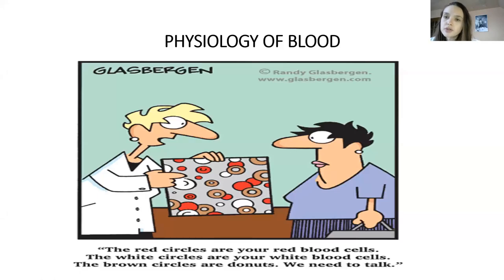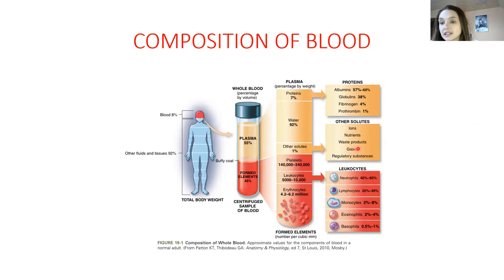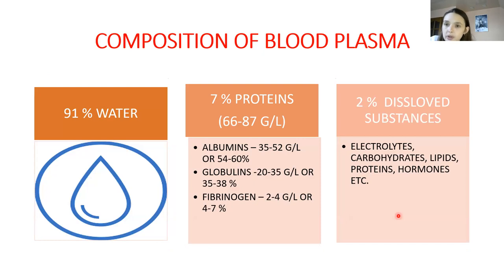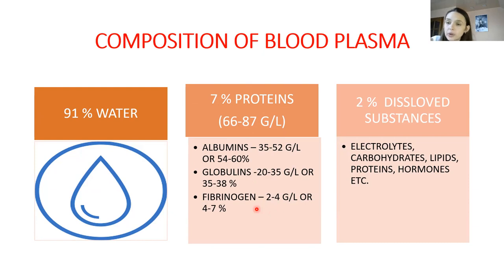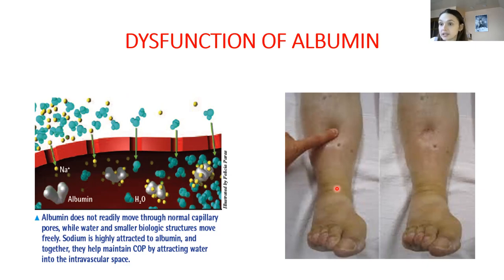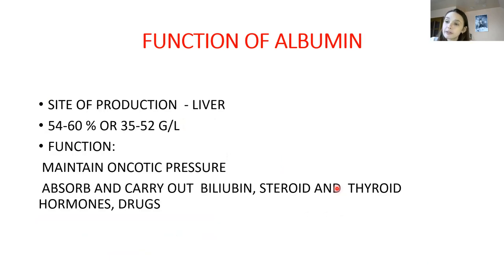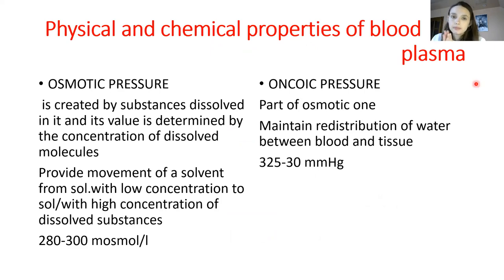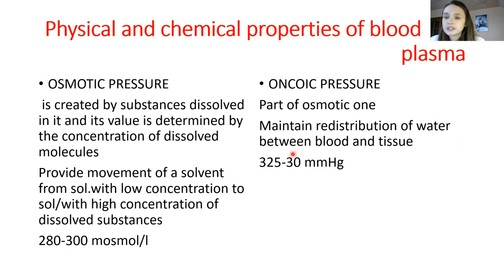Blood physiology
bloody blood